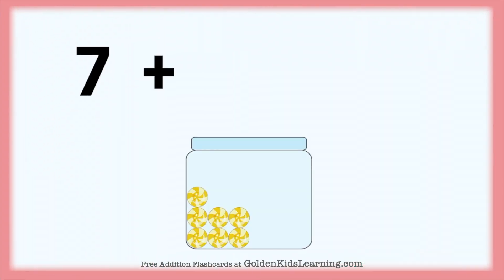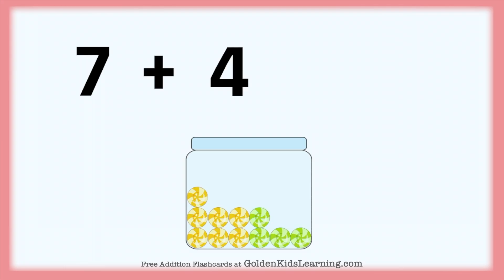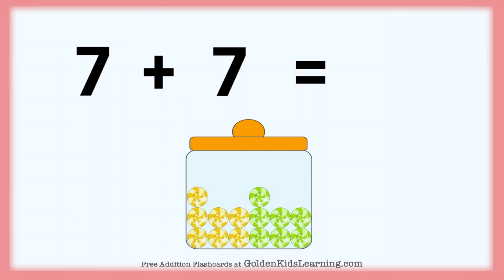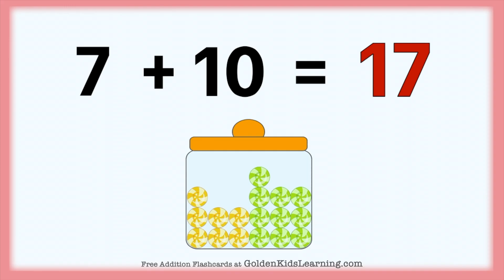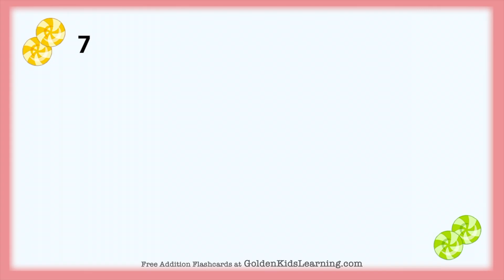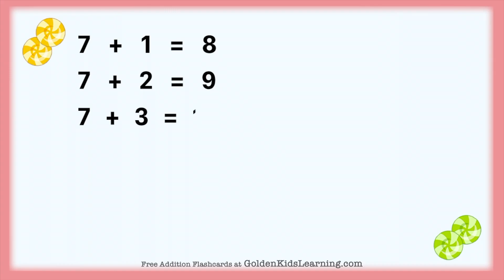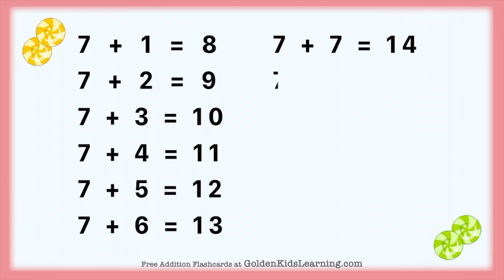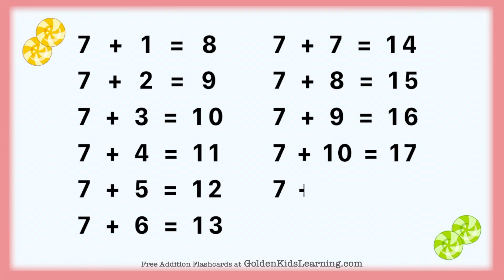Learning Addition Table for 7 | Basic Addition Youtube Video